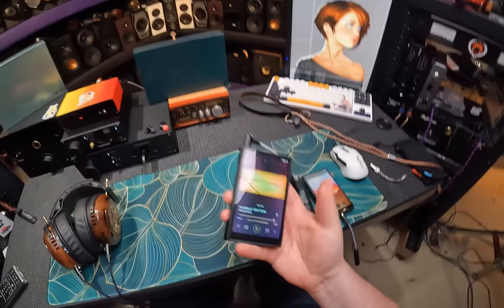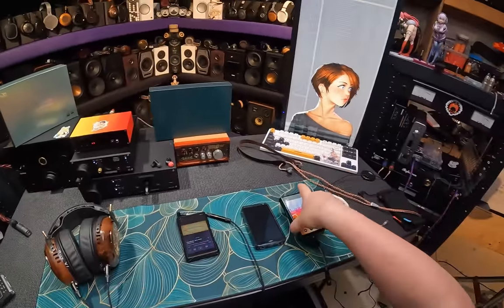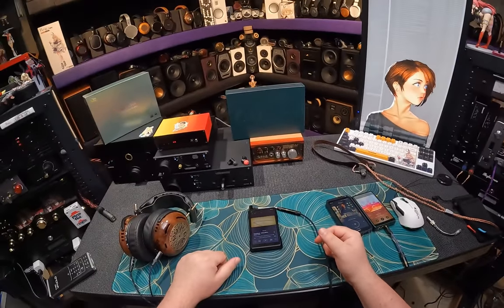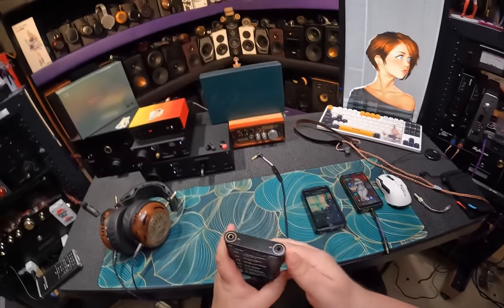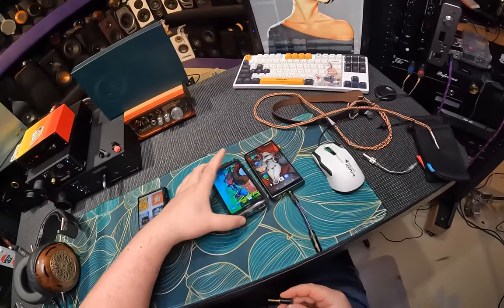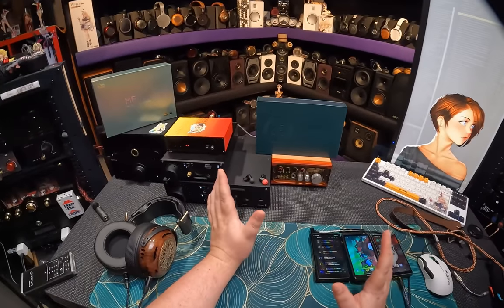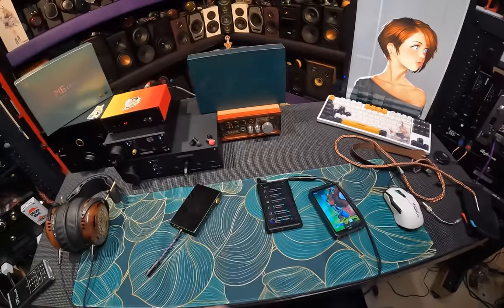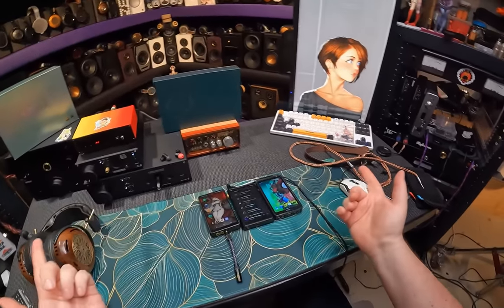Z Review || Shanling M6 Ultra When is the Cream of the Crop Worth it?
0:00 Start
0:00 RANT Begins